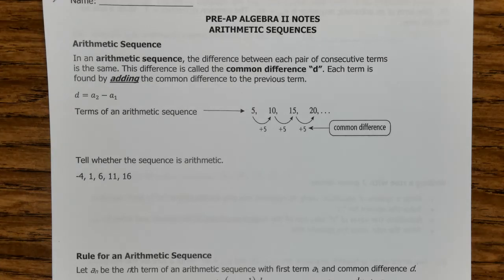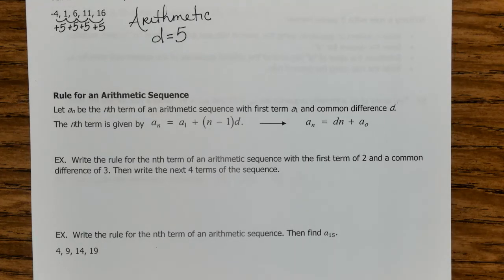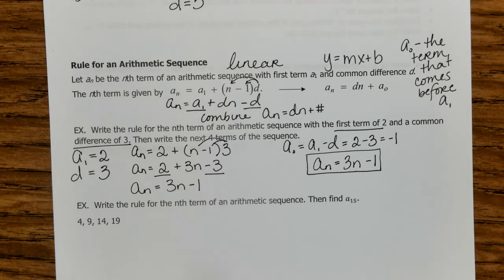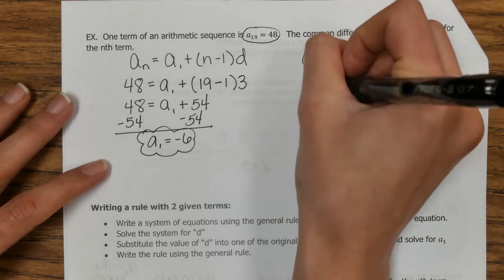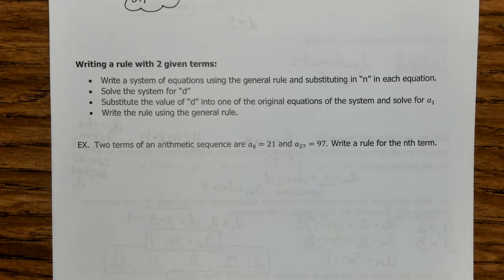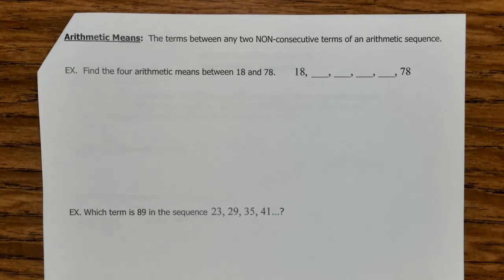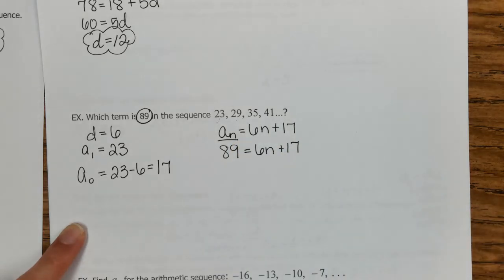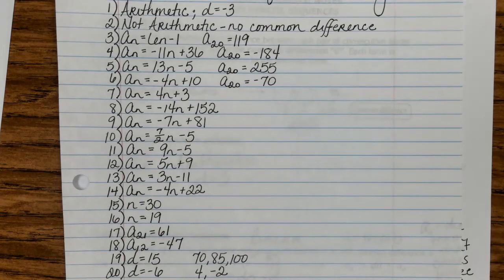Arithmetic Sequences Notes